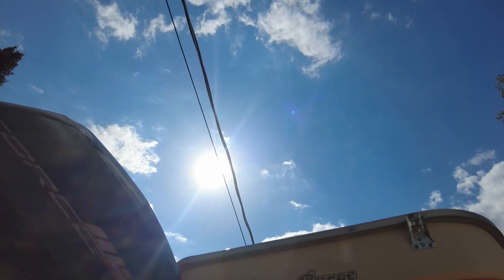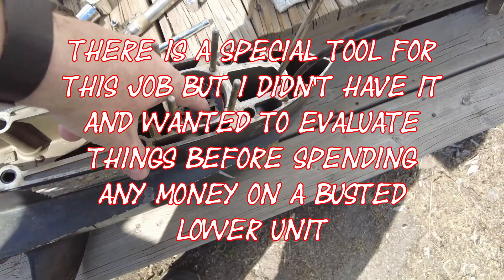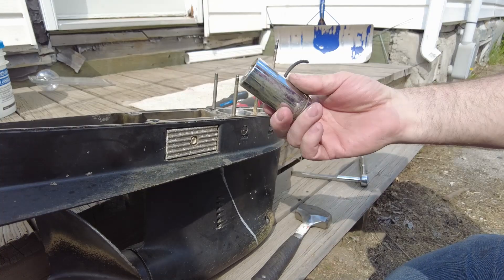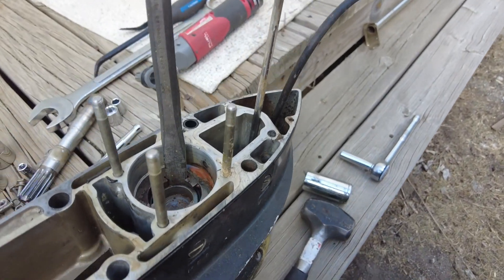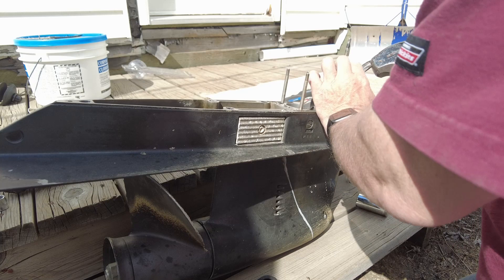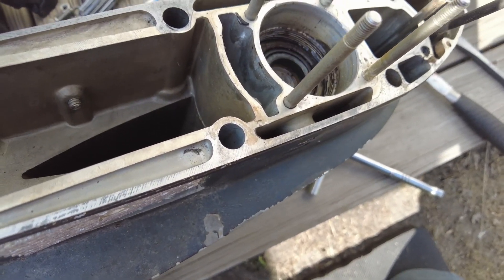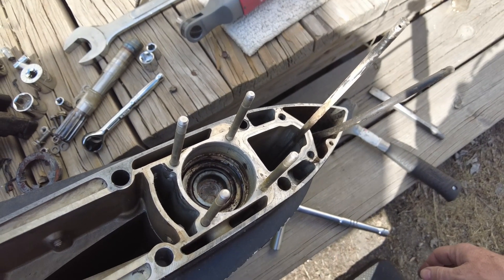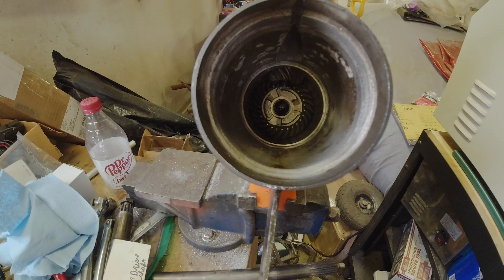Force 120 Lower Unit Repair Pt1: PROJECT PONTOON Ep 10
My lake test did not go well.  Follow along as I begin the repair of my Force 120 lower unit.  In this episode I will start to disassemble things and try to understand what caused the failure.

While the Force 120 was a fairly common outboard motor, it was common because it was widely used by boat OEMs because it was one of the less expensive motor options available.  To help make the Force 120 a cheaper option, the manufacturer often did not follow the published part manual.  The lower unit on my outboard is one of several designs available in 1992 and extra care must be taken to make sure you are ordering parts that will actually fit the parts combination you have.  I encountered problems sourcing a lower unit seal kit and had to re-use a few of the seals in order to re-assemble my gearbox.

Chapters
0:00 Introduction
0:56 What Happened
1:36 Disassembly
4:35 Prop Shaft
5:00 Summary